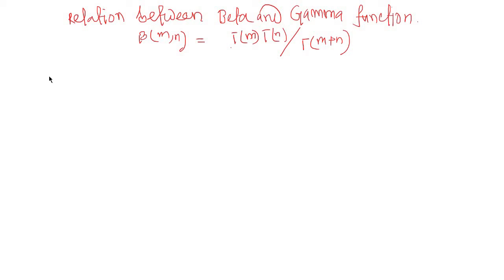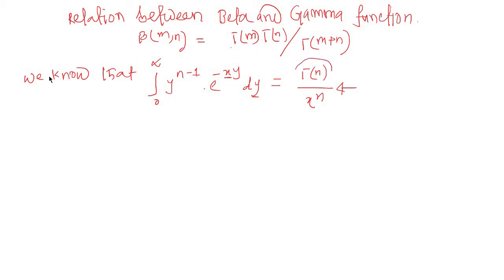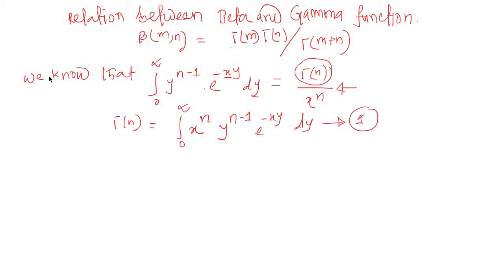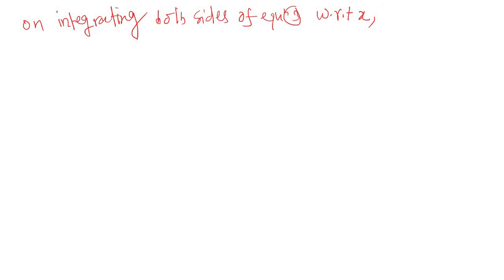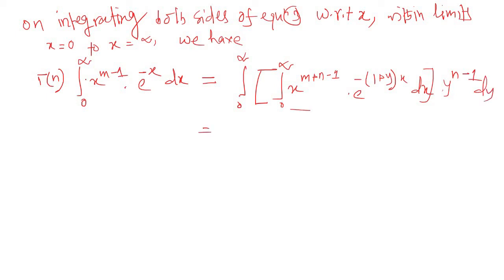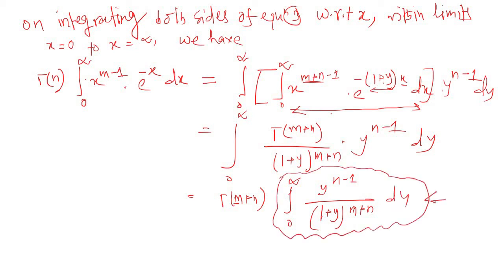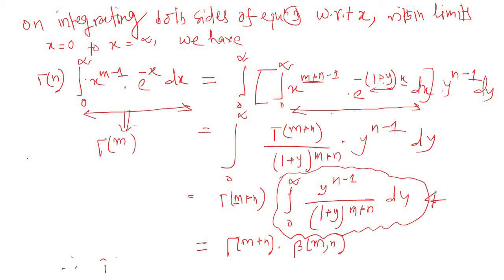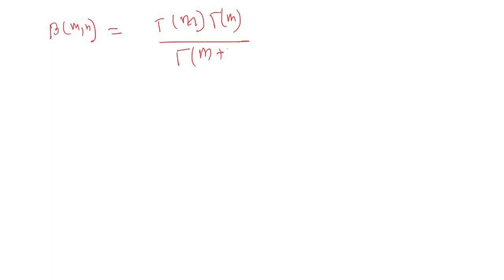Special functions: Relation between beta and gamma functions. Lecture 4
Special functions: Relation between beta and gamma function. Lecture 4